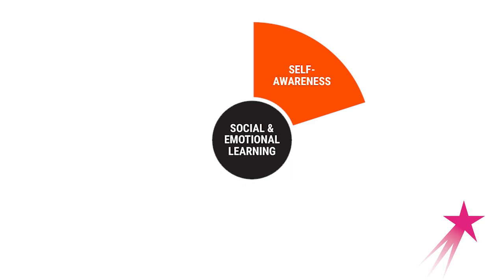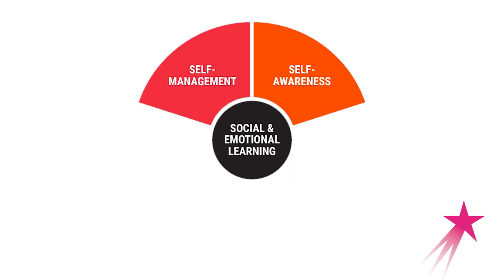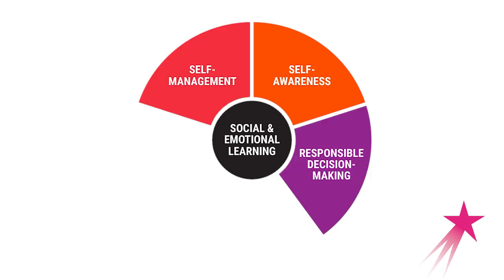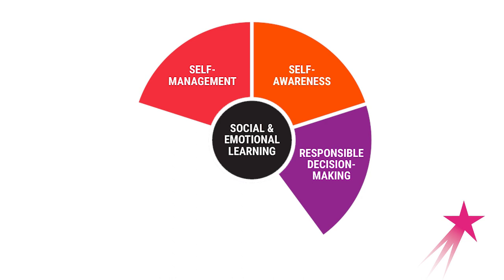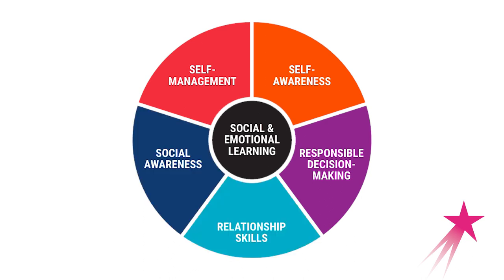Social and Emotional Learning | School Counselor Sonya Wright | Career Girls Role Model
What is social and emotional learning? Teaching these life skills is an important part of school counselor Sonya Wright's daily work.